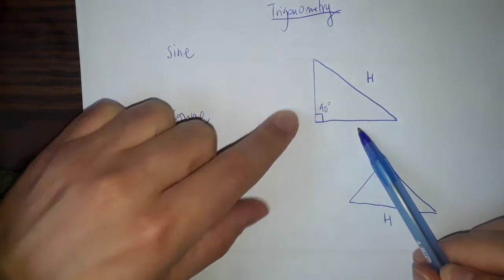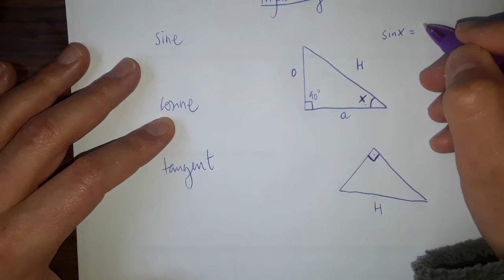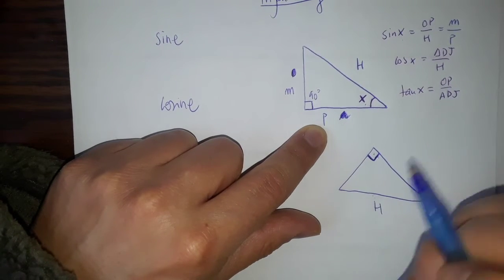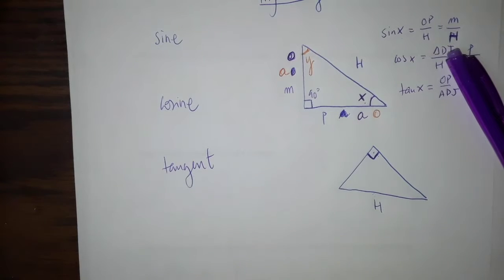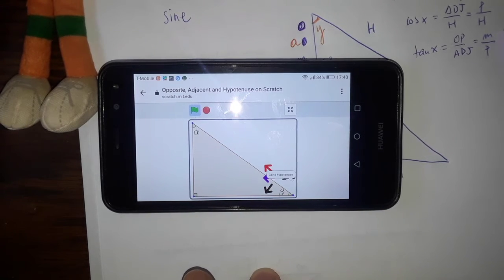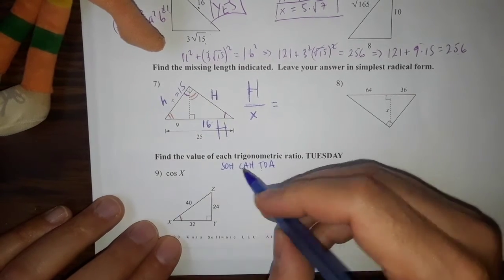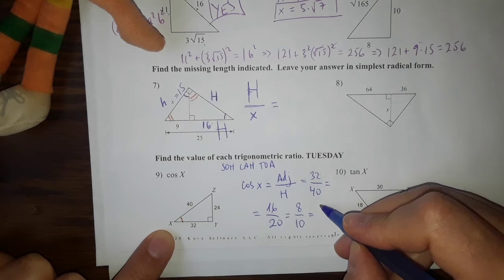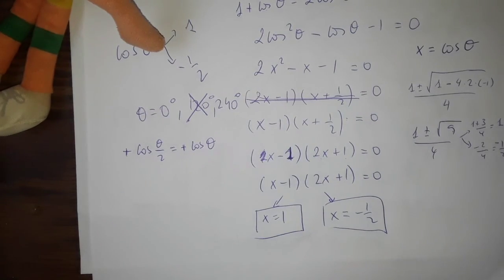Class #2 Trigonometry. Sine, cosine and tangent definition.